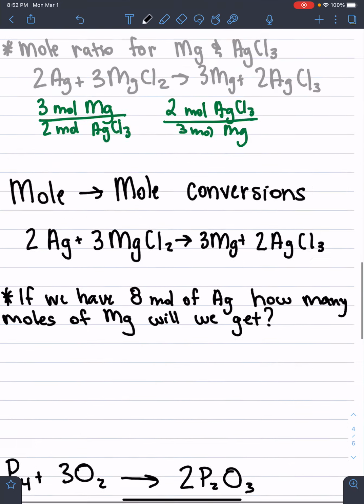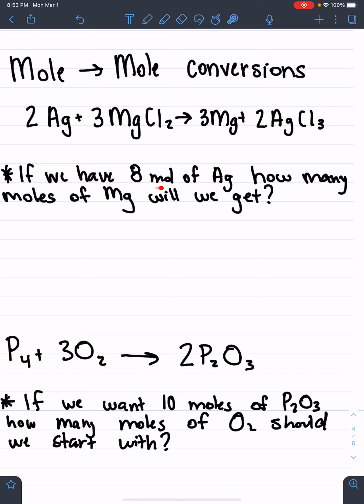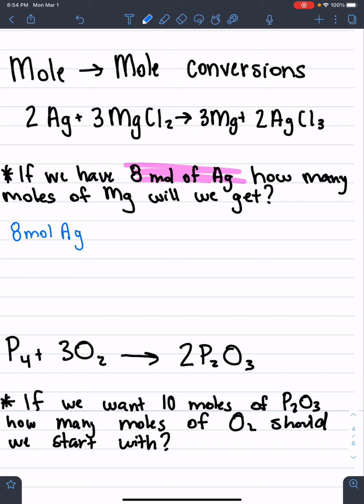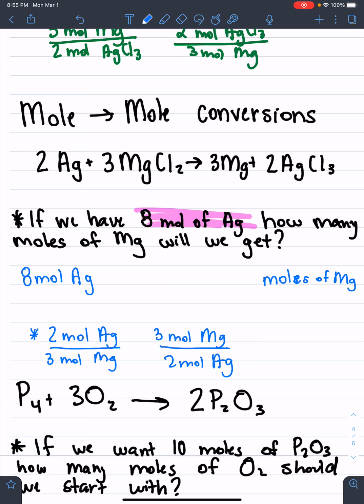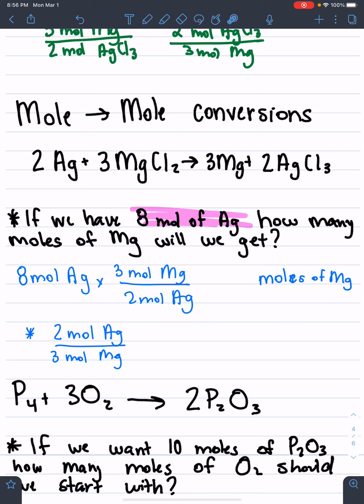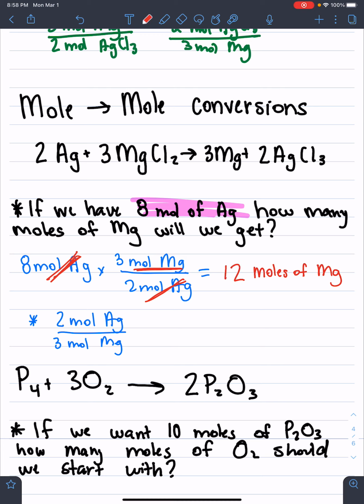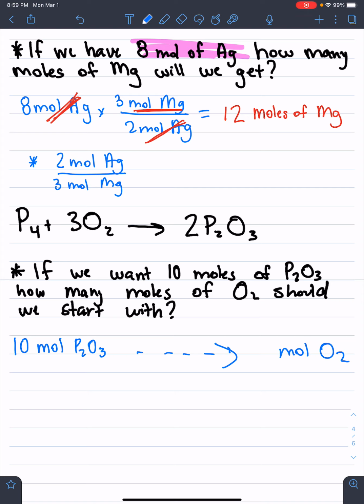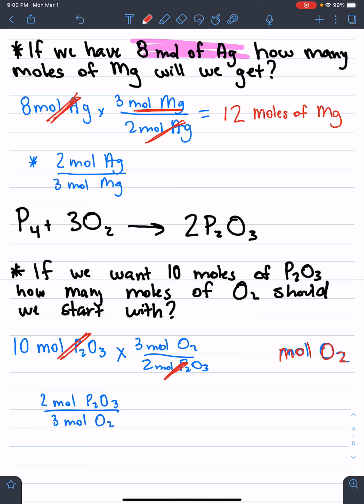Mole to mole conversion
How to convert moles of one substance to moles of another